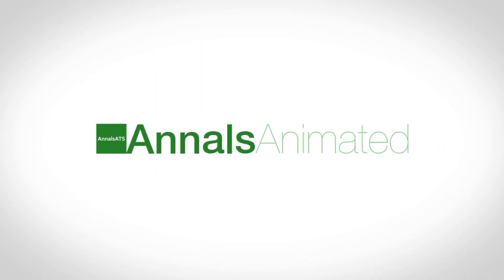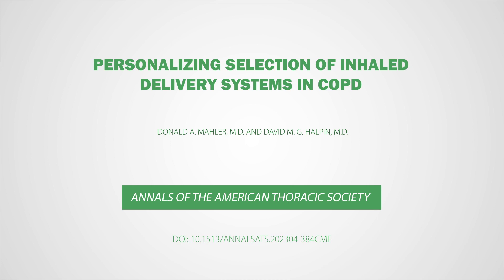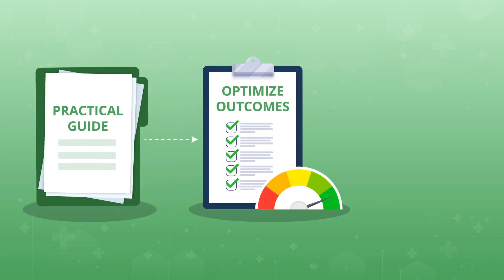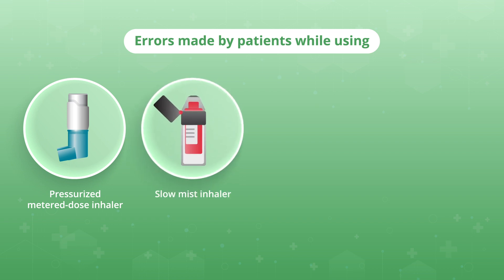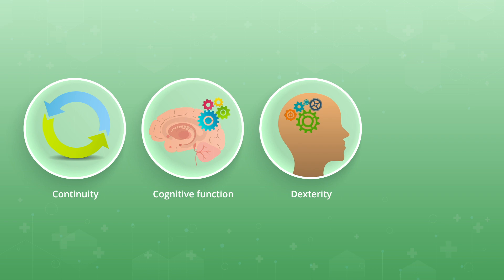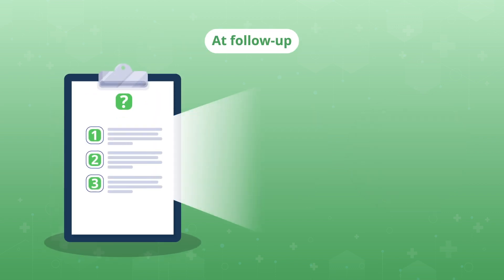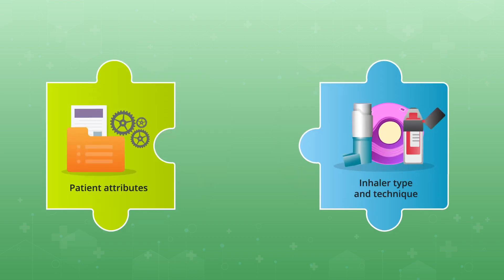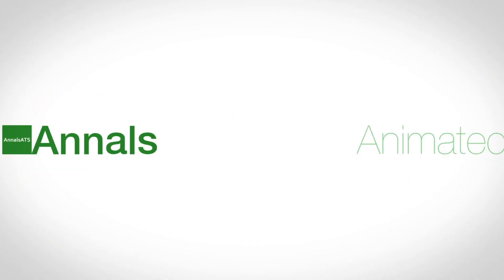Personalizing Selection of Inhaled Delivery Systems in COPD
The prescription of inhaled therapy for individuals with chronic obstructive pulmonary disease is a complex task for healthcare professionals, primarily because of the diverse range of available medications and delivery systems. In contrast to the significant focus on categorizing medications, the guidance related to the selection of suitable inhaler systems has been relatively overlooked and lacks consensus within COPD guidelines. Researchers propose a novel strategy to address this concern in this Annals Animated video.